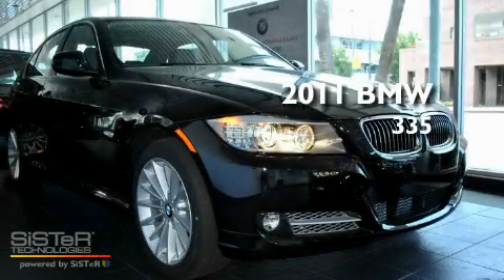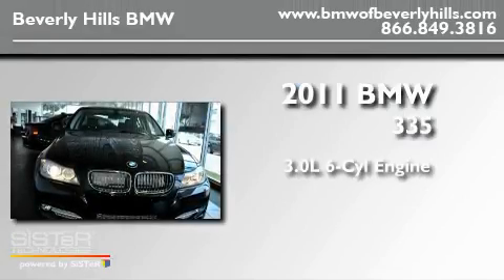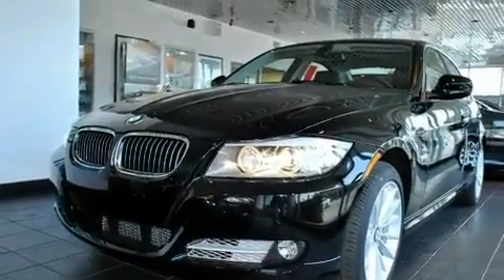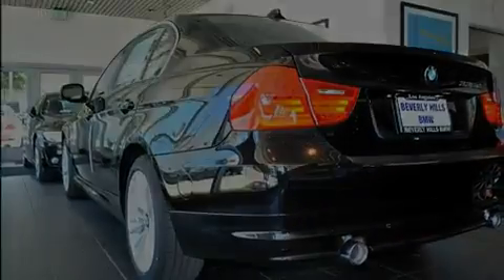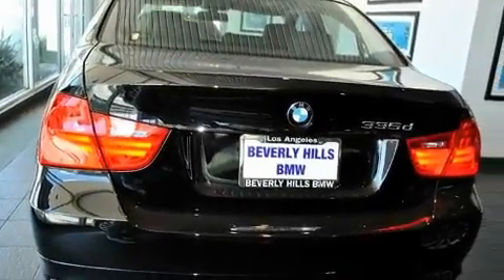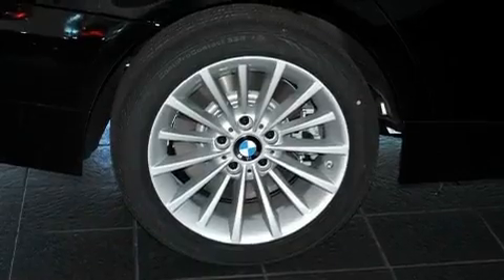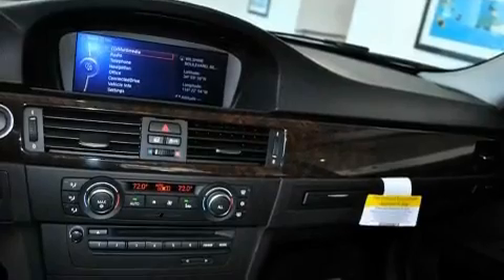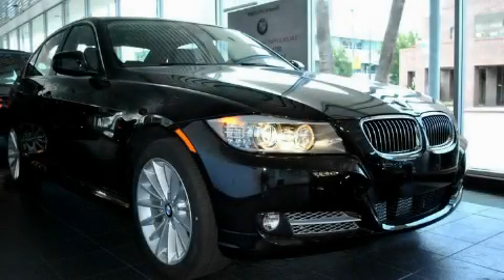2011 BMW 335d Los Angeles CA 90036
Year : 2011

 Make : BMW

 Model : 335d

 Engine : 3.0L I-6 cyl

 Trans . : Automatic

 Interior : Black

 8825 Wilshire Boulevard

 2011 BMW 335d Los Angeles CA